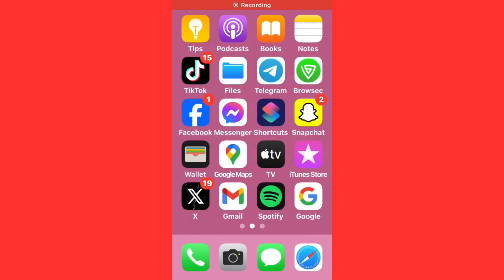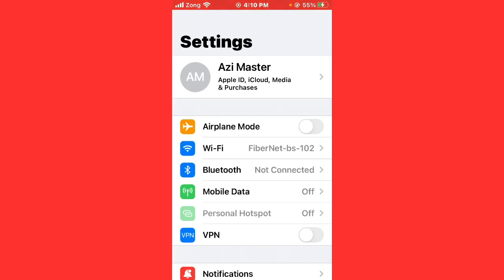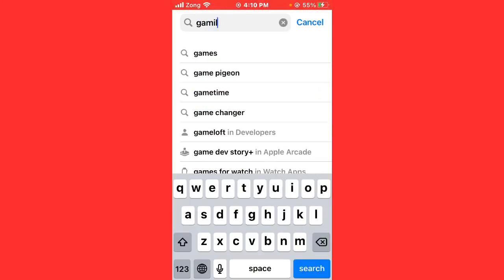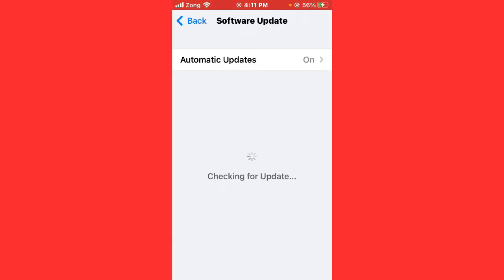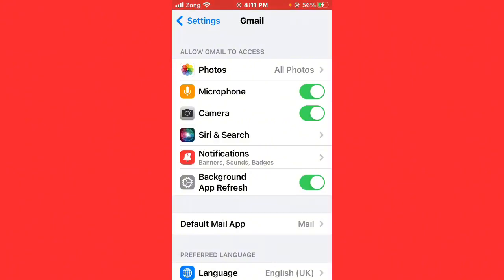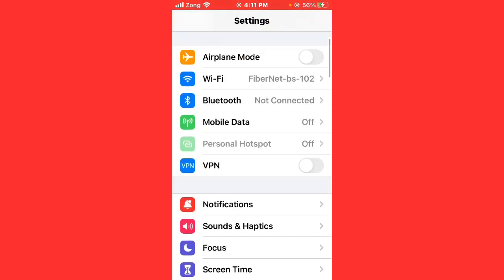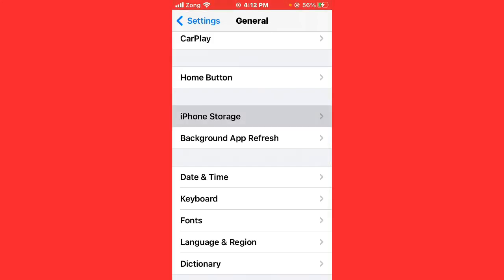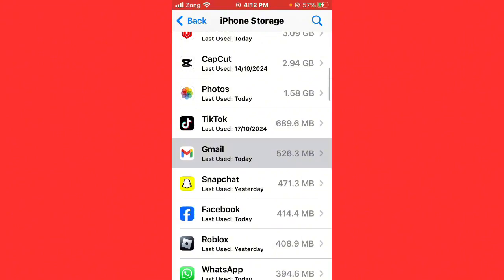How To Fix Hand Raise Is Not Available On Gmail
Here's How To Fix Hand Raise Is Not Available On Gmail.

If Gmail Getting The Error Message? Hand Raise Is Not Available. Don't Worry We’ve Got A Solutions For You. In This Video We’ll Show You. How To Fix This Common Gmail Issues.